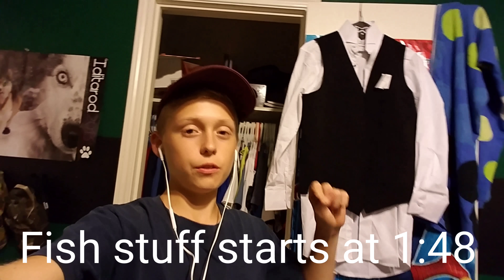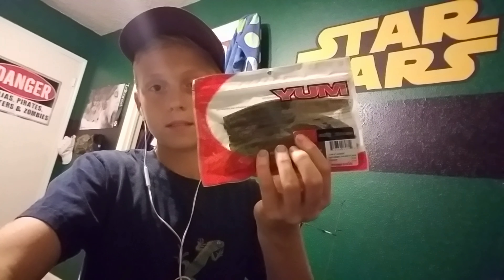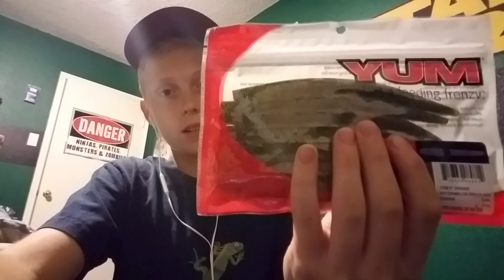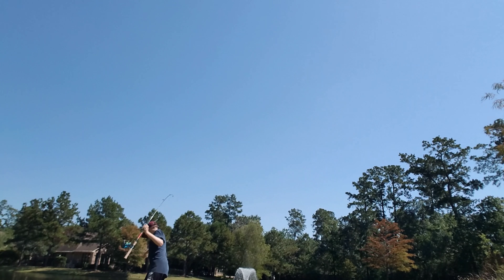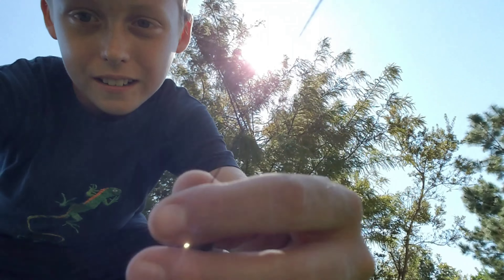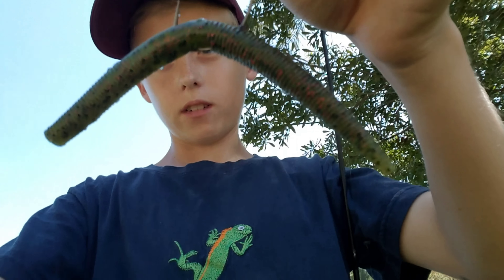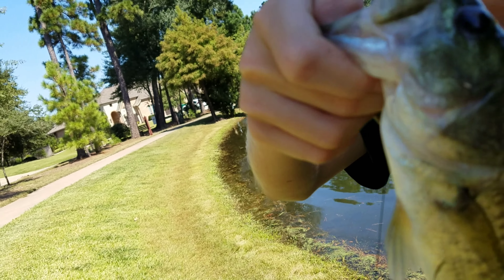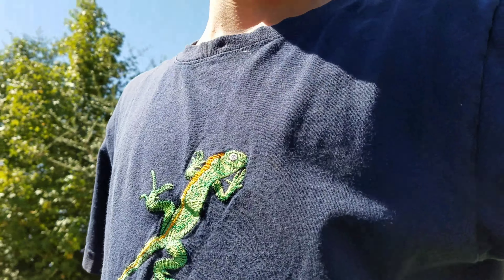THE LURE REVIEW CHALLENGE ep1 : Senkos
I finally got rid of the watermark on my vids and hope you enjoy